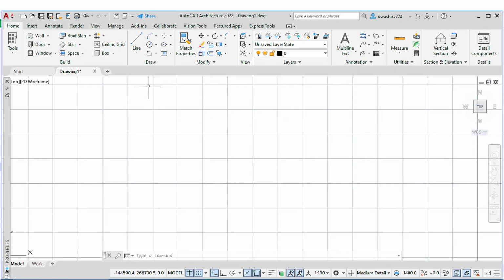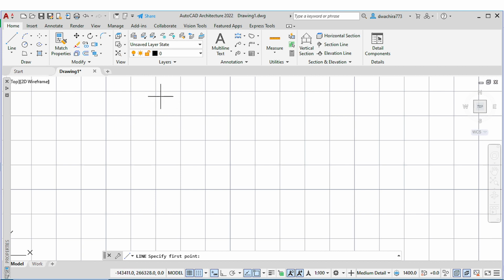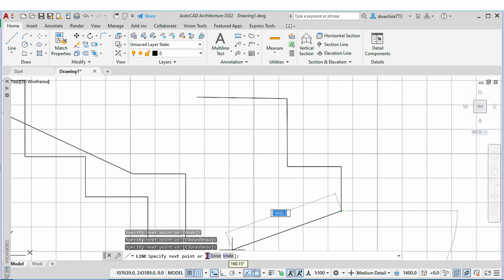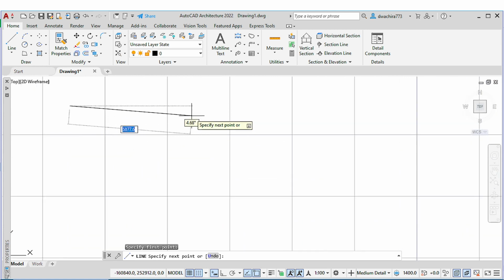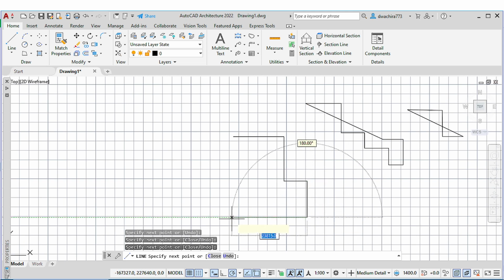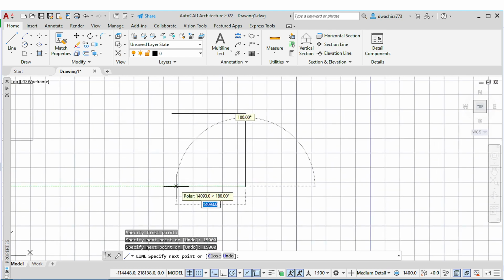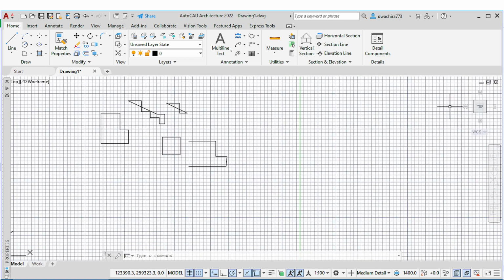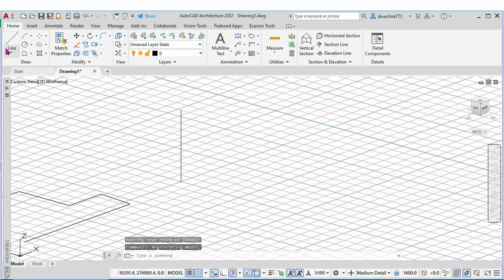Lesson 04: Line Tool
In this video, we will learn how to create lines in AutoCAD.